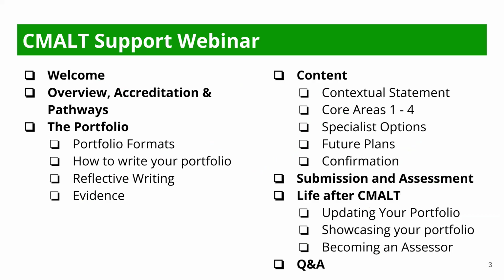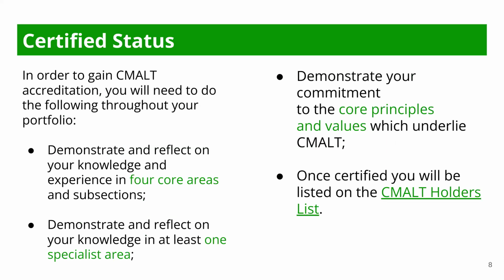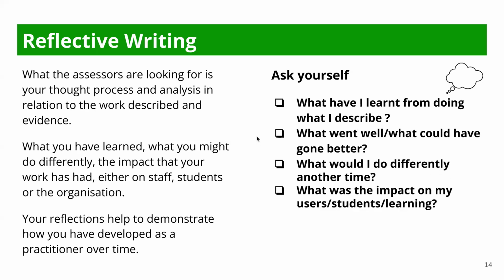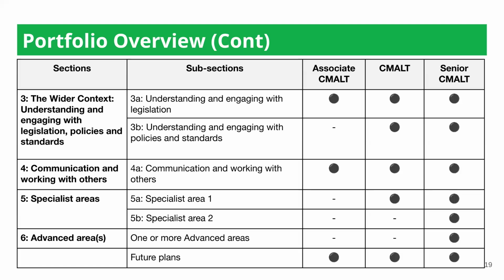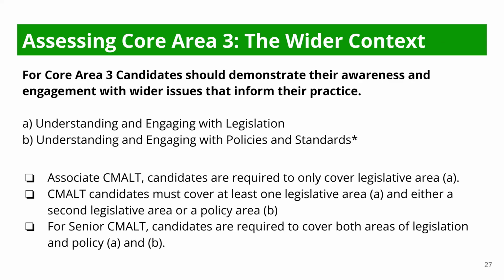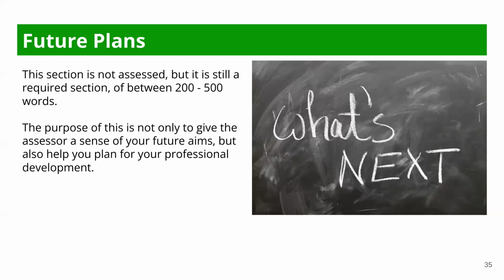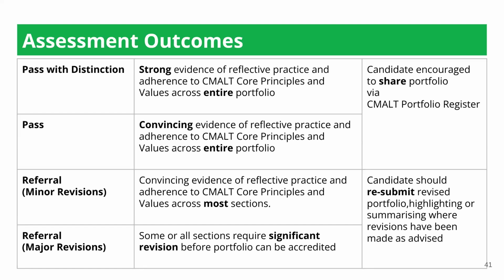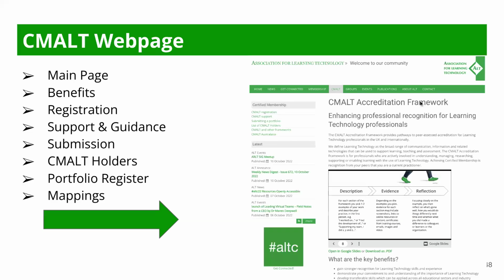Introduction to Certified Membership Webinar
This webinar was recorded as part of CMALT Week 2025.